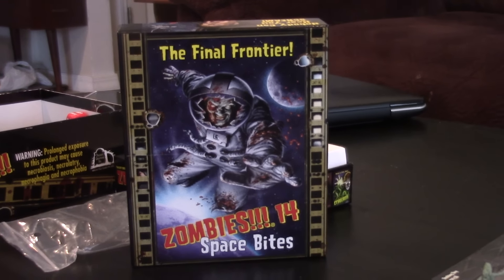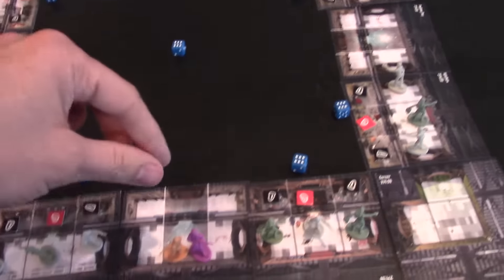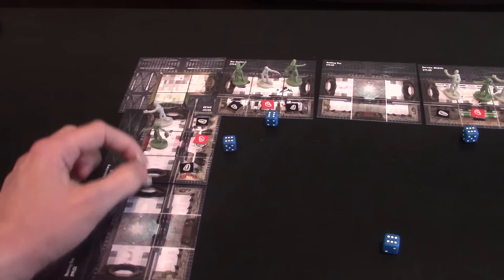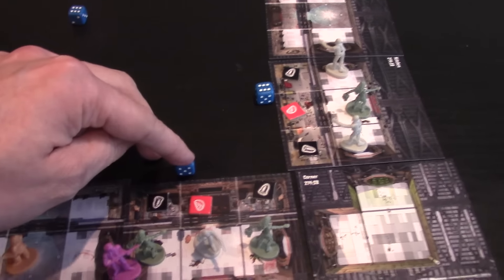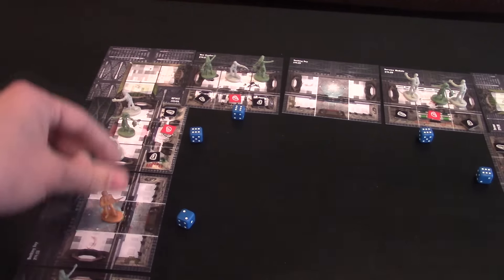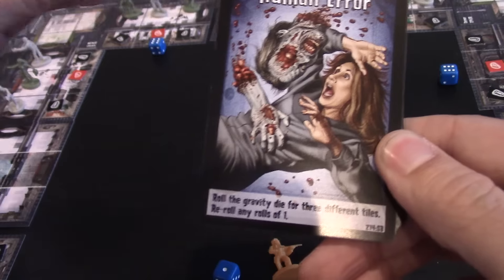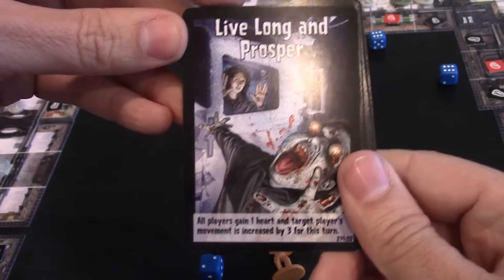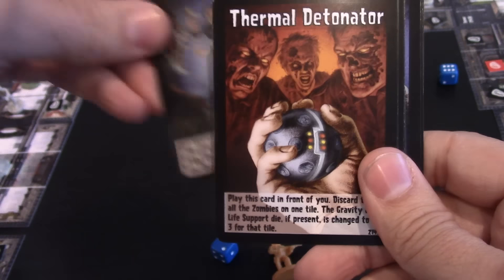Matt's Boardgame Review Episode 32: Zombies!!! 14 Space Bites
At long last, it's time to review one of my favorite game series expansions Zombies!!! 14

My most anticipated game for last year (which it barely came out in) But does it live up to my expectations? Watch and see...